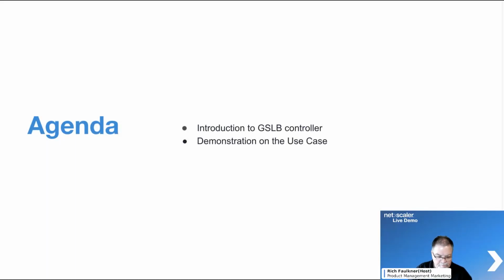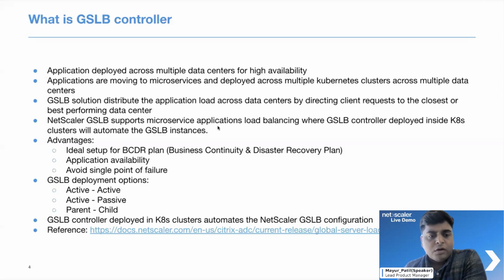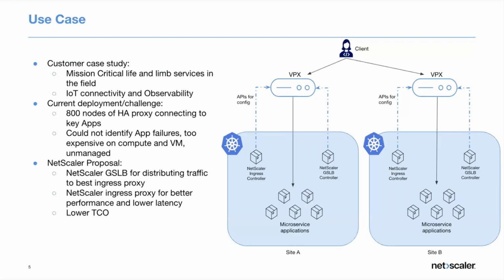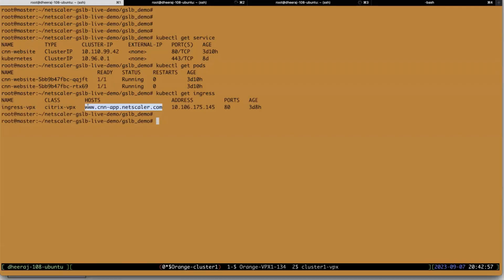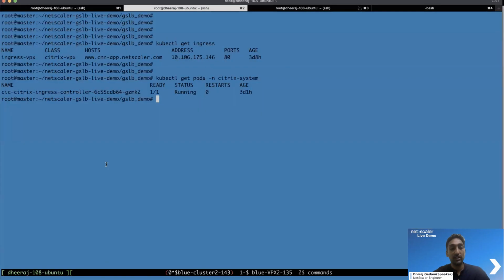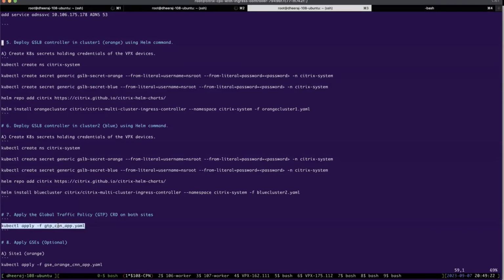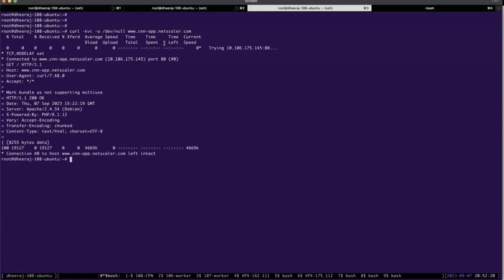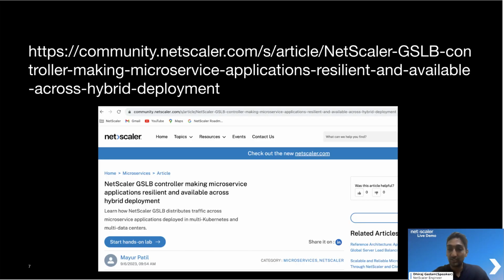Live Demo: Make your Kubernetes apps resilient with Netscaler GSLB deployment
To ensure resiliency, savvy operators deploy many copies of the same app across multiple Kubernetes clusters in multiple data centers and clouds.So, pushing the relevant configurations, to divert traffic for applications running in each of the Kubernetes clusters, is a tedious job and error-prone.

In this live demo,we will showcase how to curb these pain points with Multi-cluster Kubernetes ingress and load balancing solution which:
- Monitors applications globally
- Collects and shares metrics across multiple clusters
- Provides intelligent load balancing decisions.

Details information can be found in the following eDoc link:
- Multi-cluster ingress and load balancing solution using the NetScaler Ingress Controller
- For more latest NetScaler technical information, please feel free to register and visit our NetScaler Community